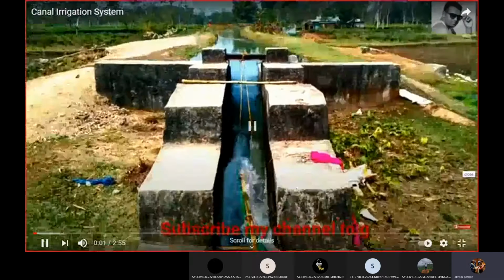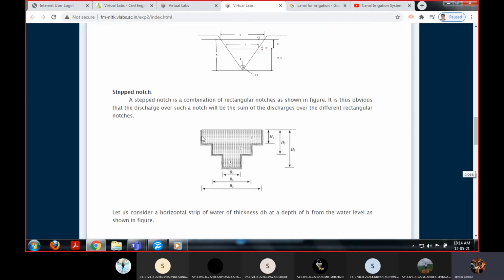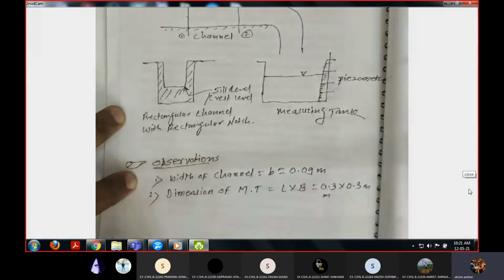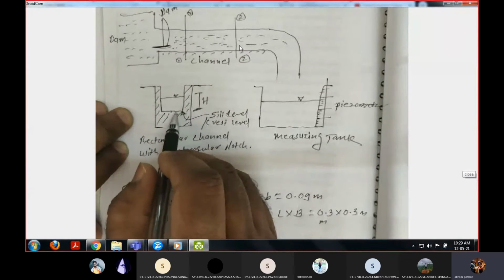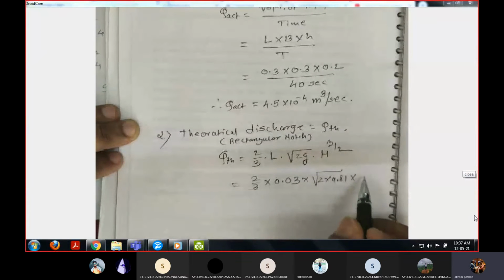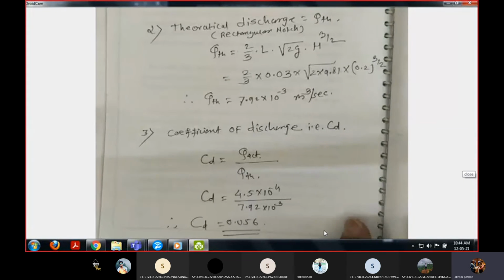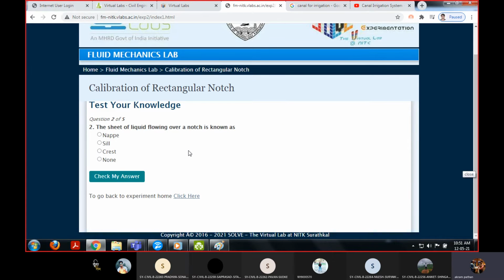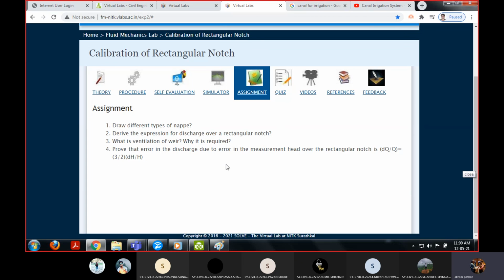Calibration of Ogee Weir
DISCHARGE MEASUREMENT IN OPEN CHANNEL